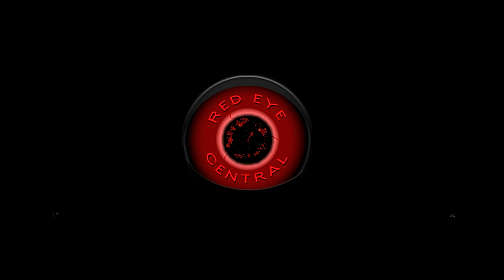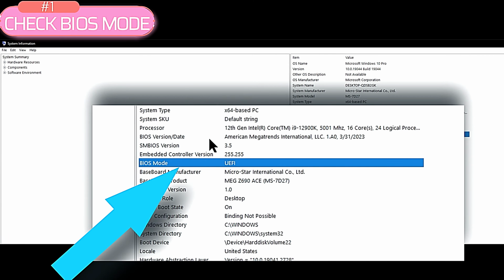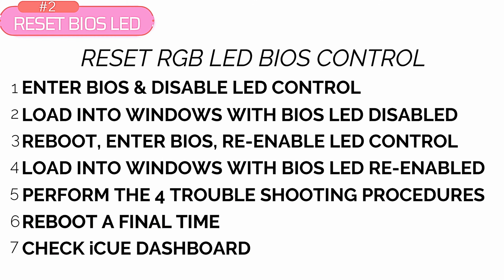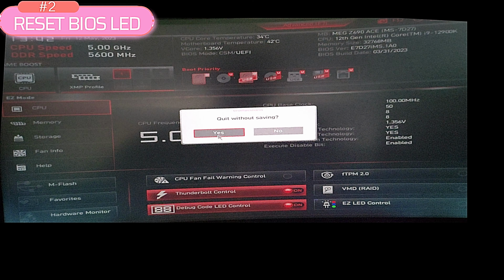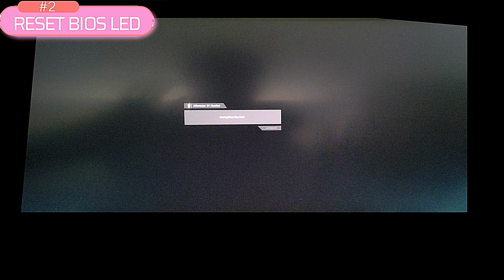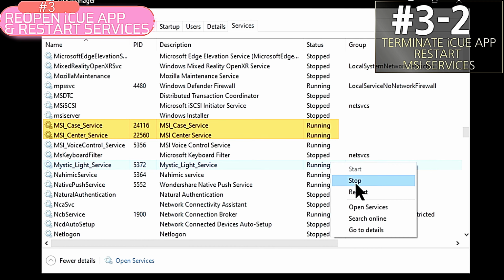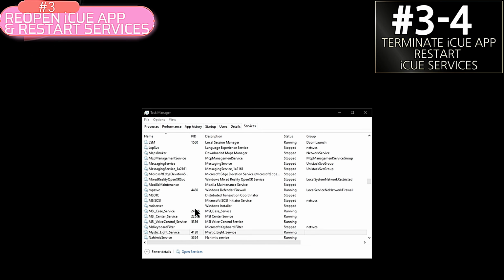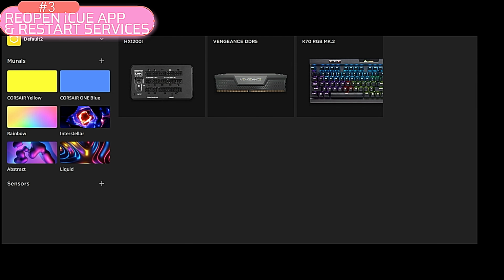Supplemental If MSI Motherboard Is Still Not Detected In Corsair iCUE: Resetting RGB LED In BIOS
I don't know if this will be helpful, but here we take a quick look at resetting the RGB LEDs from the UEFI BIOS Level when an MSI Motherboard is still not getting detected within Corsair iCUE.

Does it make a difference? Let us know if these steps help on your system.

The video above includes some "supplemental" suggestions to try to give some additional options for those system owners for whom the setup process did not work or for those who are losing control of the motherboard lighting from within Corsair iCUE some time after setting up the MSI SDK to work with iCUE.

The latter issue of the motherboard glitching out in iCUE will probably happen quite often for many system owners, despite a successful initial recognition and setup process.

For the original set up process, we walked through that a while back in the videos linked below

We also try to cover some additional options for regaining control of the motherboard lighting when, or if, it does stop responding and disappears from within iCUE by restarting some of the connected processes covered in the 2 videos linked below.

Corsair iCUE No Longer Detecting MSI Motherboard. Regain Keyboard Control Over MOBO RGB Lights by restarting Corsair service:

0:00 Intro
0:39 1 CHECK BIOS MODE
2:20 RESETTING RGB AT BIOS LEVEL
3:05 2-1 ENTER BIOS TO DISABLE RGB
4:15 2-2 BOOT INTO WINDOWS WITH RGB DISABLE
4:53 2-2 REBOOT INTO BIOS AND REACTIVATE RGB
4:45 2-3 LOAD BACK INTO WINDOWS WITH RGB RE-ENABLED
5:38 3-1 TERMINATE iCUE APP, THEN REOPEN
6:08 3-2 TERMINATE iCUE APP, RESTART MSI SERVICES
6:46 3-3 TERMINATE iCUE APP, RESTART CORSAIR SERVICES
7:28 3-4 TERMINATE iCUE APP, RESTART ICUE SERVICES
8:17 REBOOT SYSTEM A FINAL TIME
8:45 OPEN iCUE APP AND SEE IF MSI MOTHERBOARD IS DETECTED
9:24 OUTRO